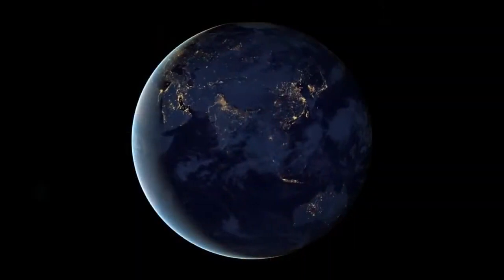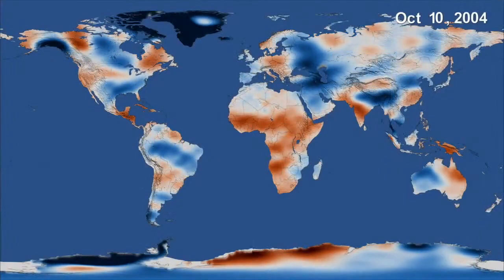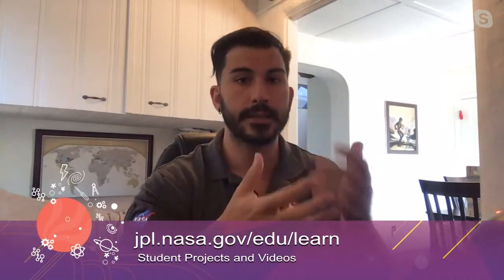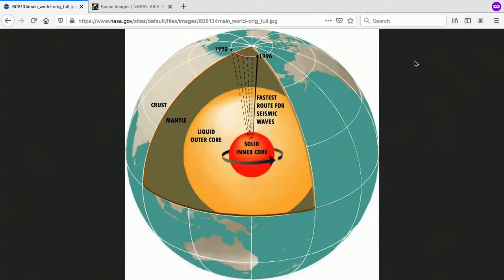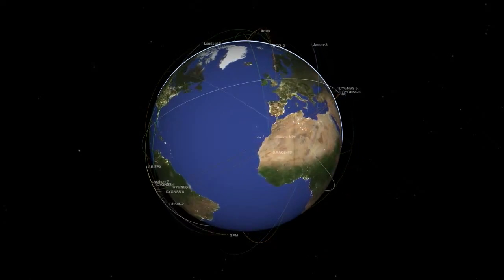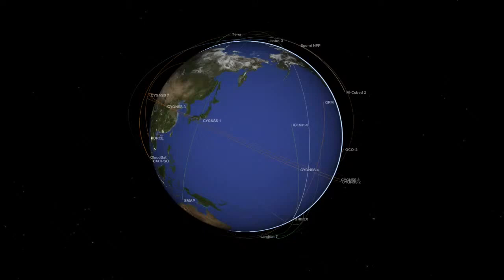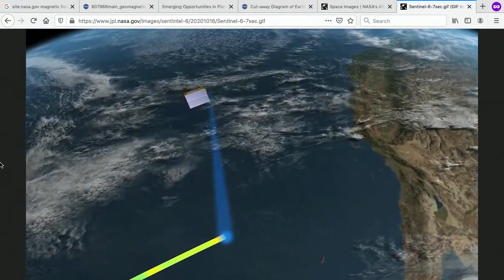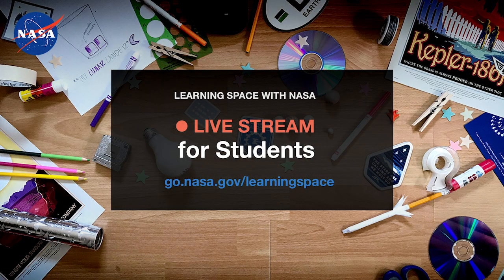Learning Space With NASA – Studying Earth From Space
In this live stream for K-8 students and classrooms, education specialists from NASA’s Jet Propulsion Laboratory discuss how NASA studies Earth from space and how it relates to what students are learning in school. Plus, they answer questions submitted by students.

This event is presented by Learning Space With NASA at Home, which provides K-12 students, their families, and educators with standards-aligned STEM activities, tutorials, and resources for home learning. Explore more at go.nasa.gov/learningspace

Note: This video is an edited version of an original live stream that was cut short due to technical difficulties. It includes the truncated live stream recording and an appended ending with information about where to learn more about NASA Earth science.